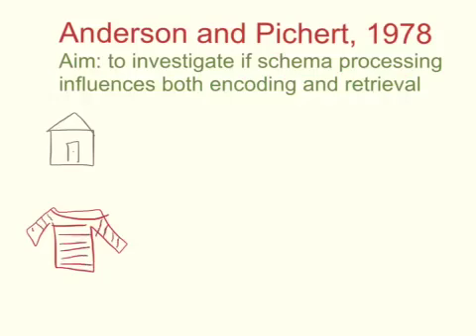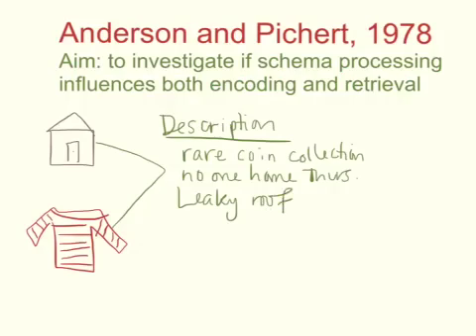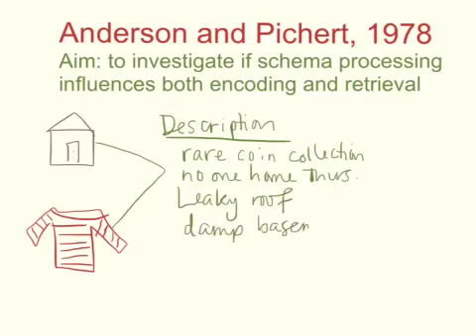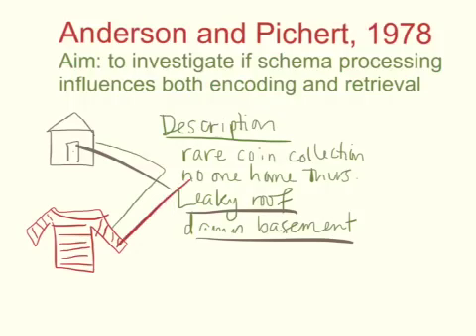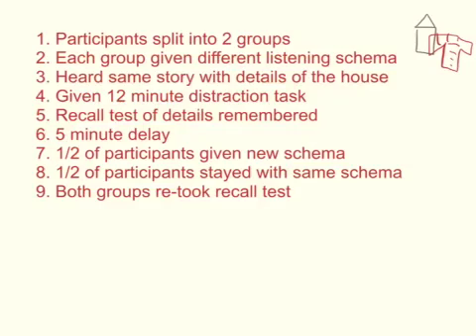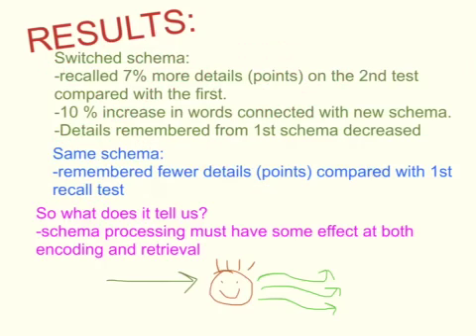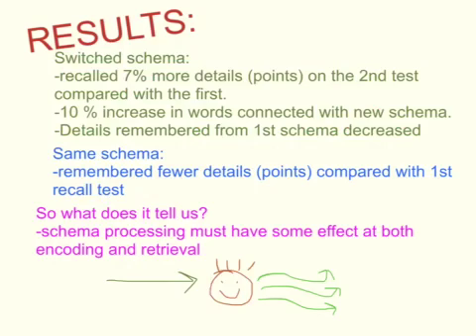Anderson and Pichert, 1978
(to help with the learning outcome: Evaluate schema theory with reference to research studies)